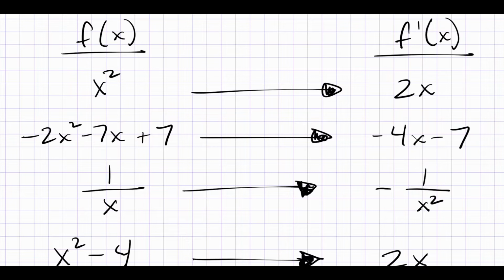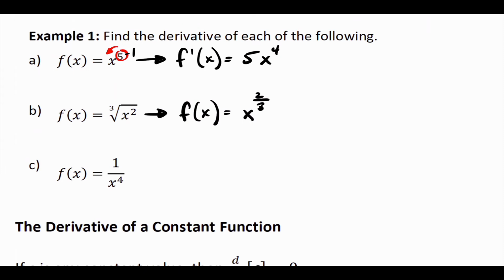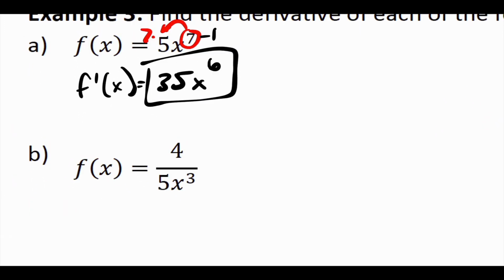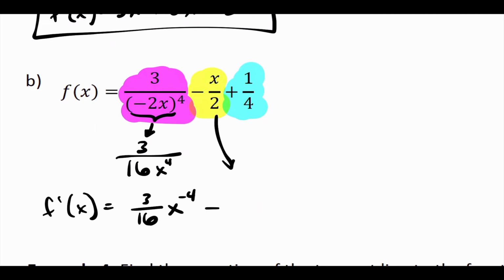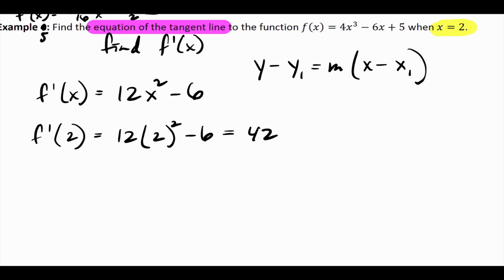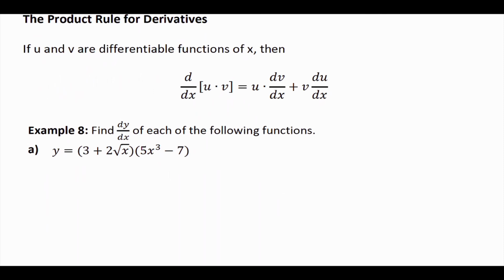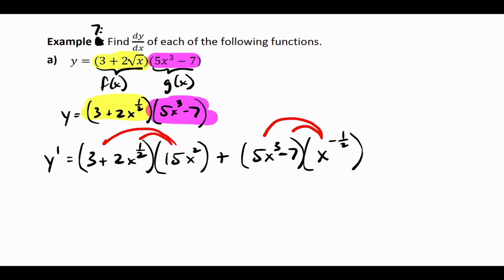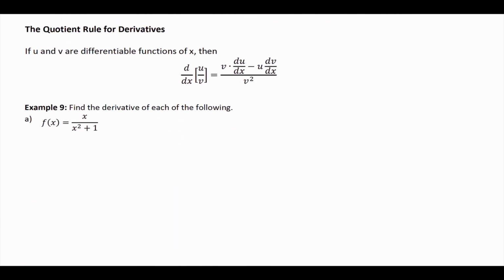9/13/22 - Rules for Differentiation (Power and Product Rules)